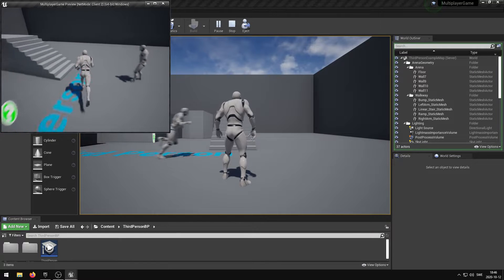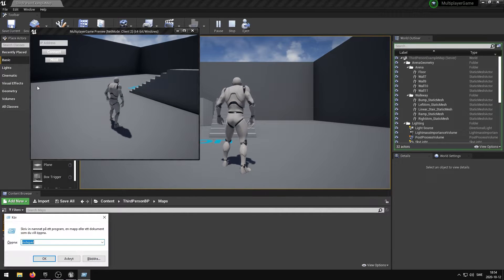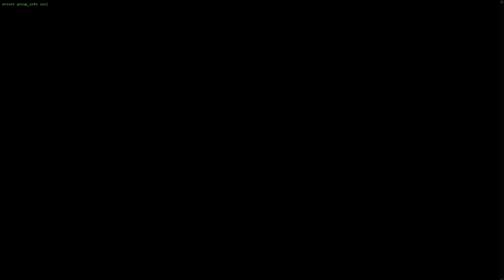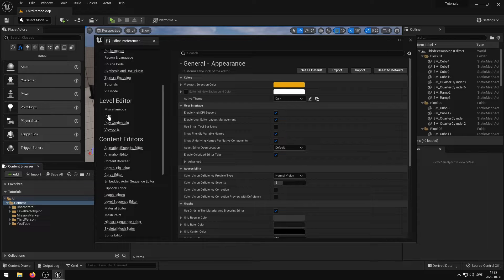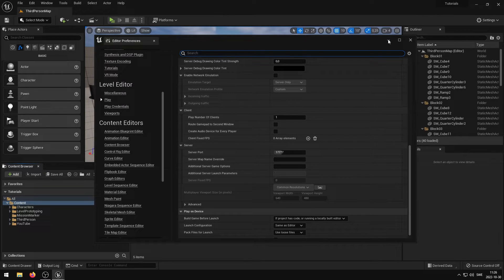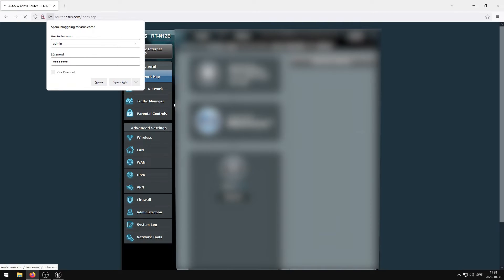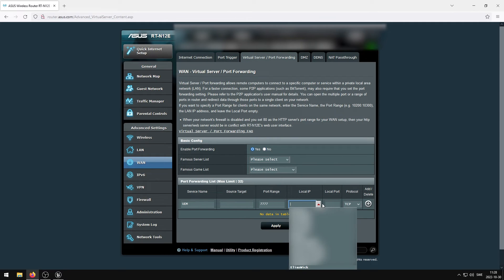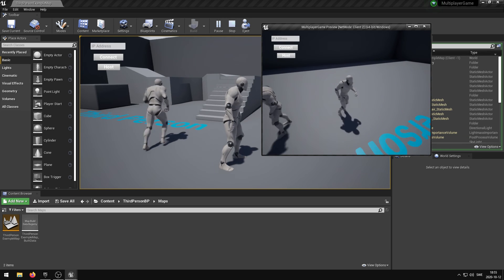[Unreal Engine] - How To Open Ports For Multiplayer (Port Forwarding)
This video will show you how to open ports (port forwarding) for Unreal Engine multiplayer and explain why it is required for online connections.